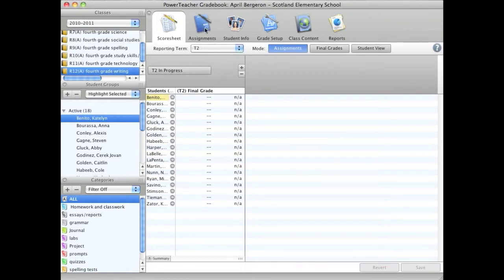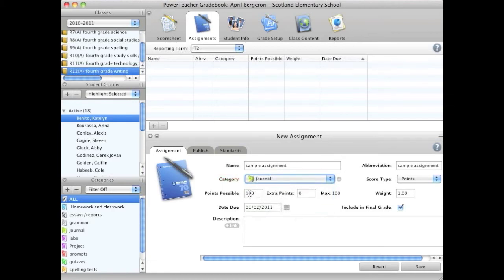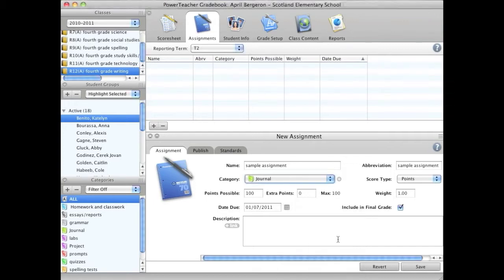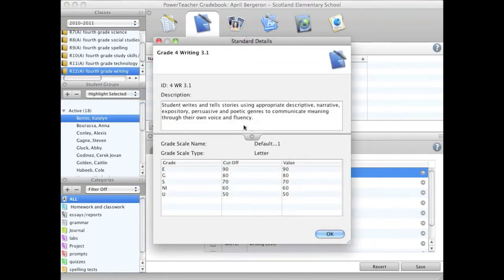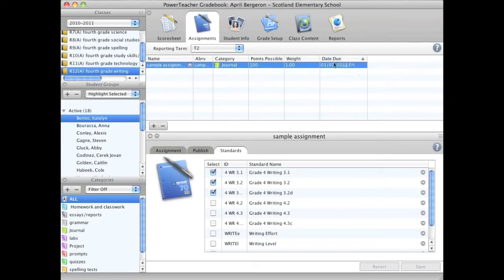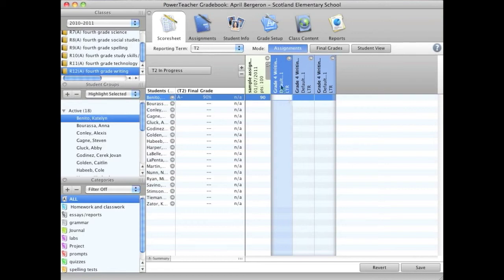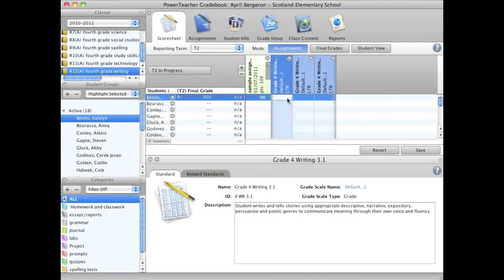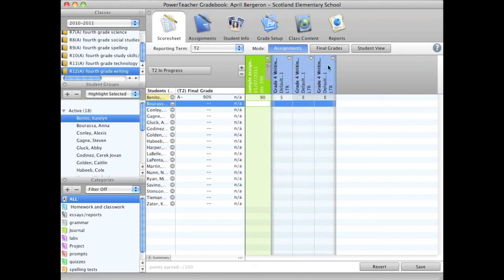PowerTeacher Gradebook: Creating a New Assignment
This is a training video for the teachers of Scotland School in using PowerSchool's PowerTeacher Gradebook. Others may find it useful, but bear in mind that the setup shown here (sections, grade scales, standards) will not match your own school's setup